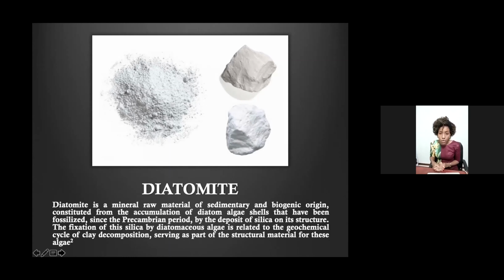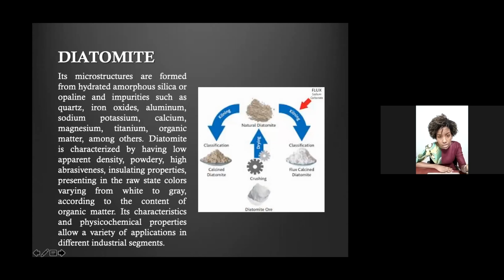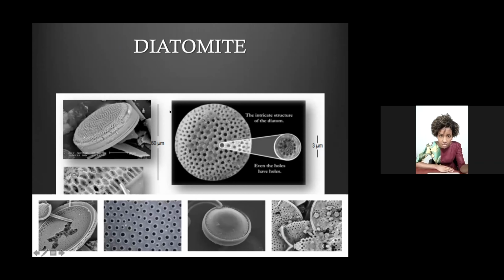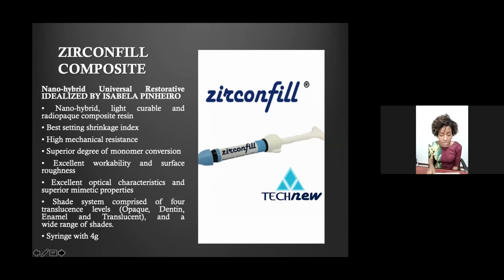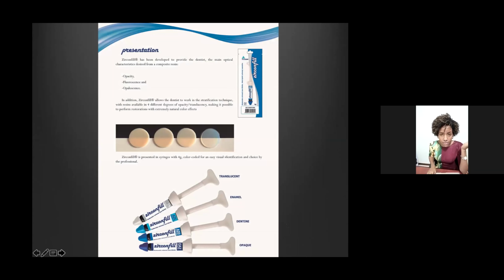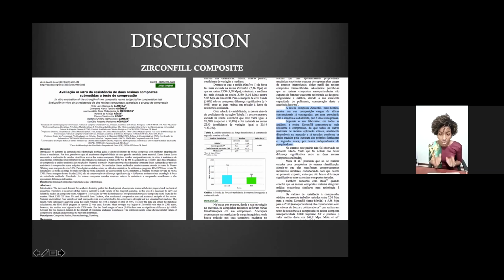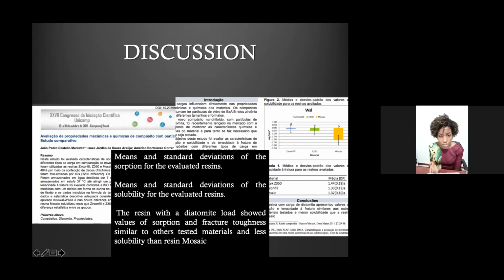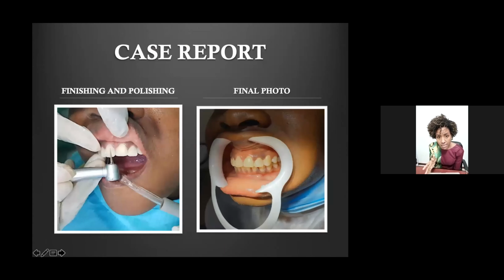Dra. Cristiane Miguel Presentation at International Dental Conference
4th Edition of International Conference on Dentistry and Oral Health- Resin composite with diatomite